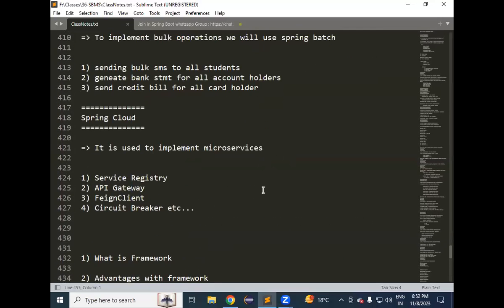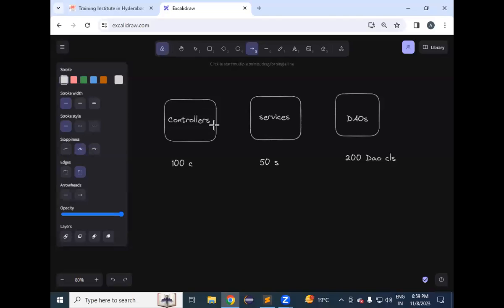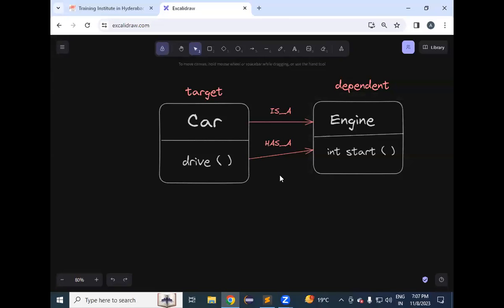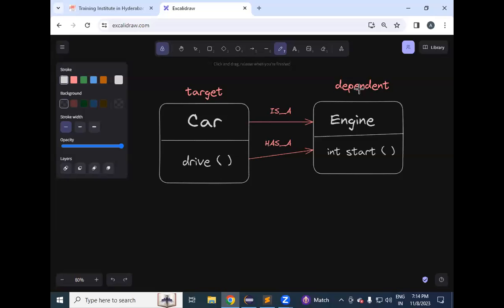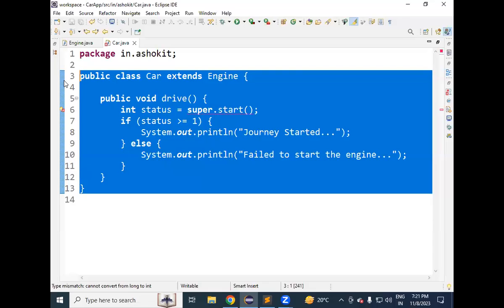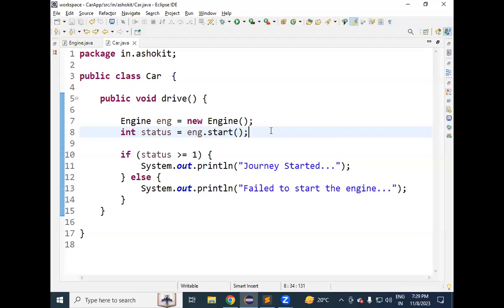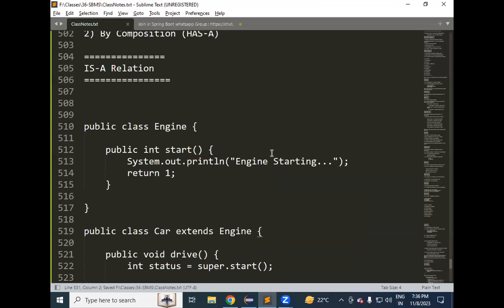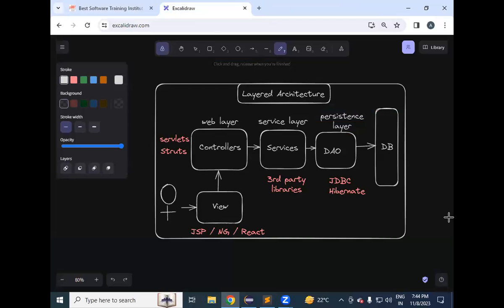Day - 06 : Spring Boot with Microservices | Ashok IT